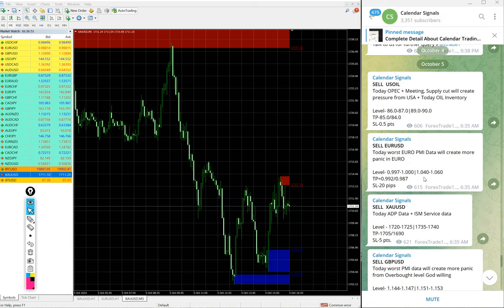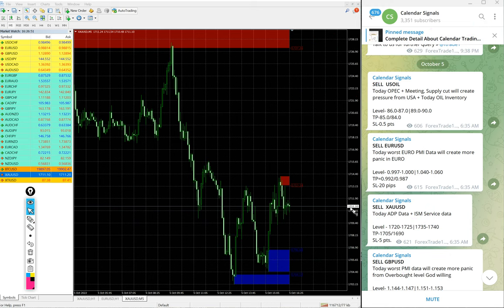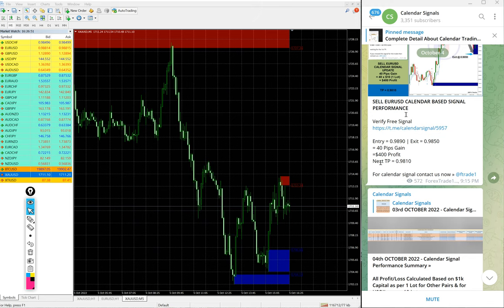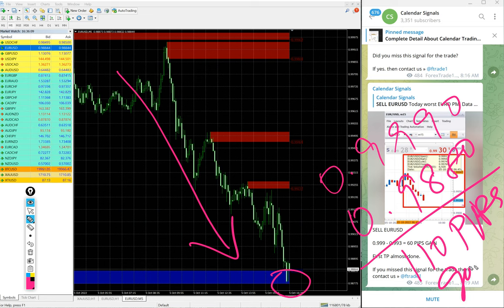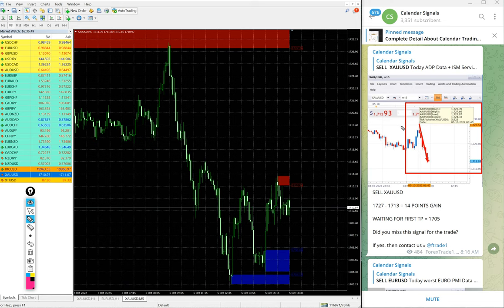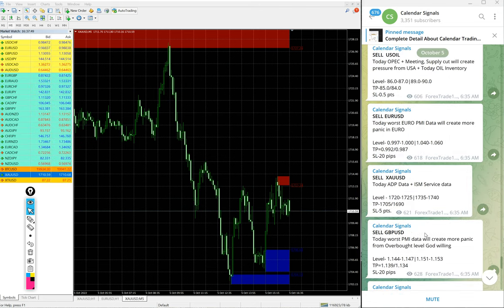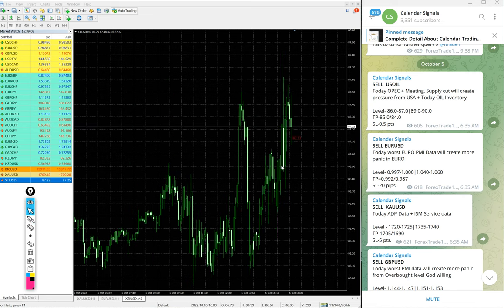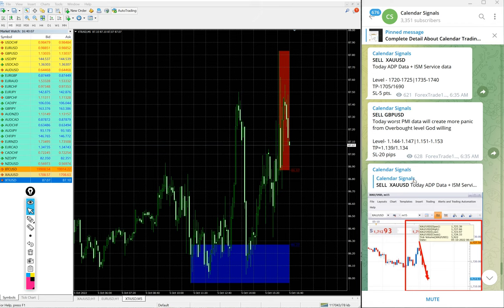5.10.2022 CALENDAR SIGNAL PERFORMANCE VIDEO